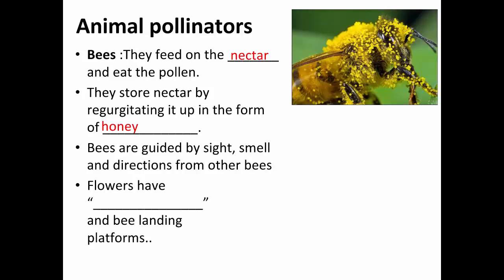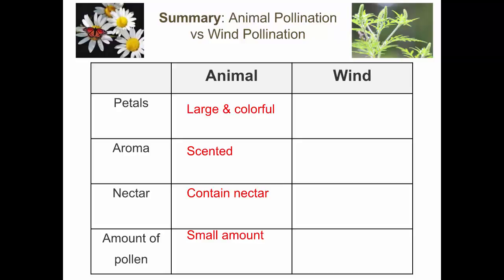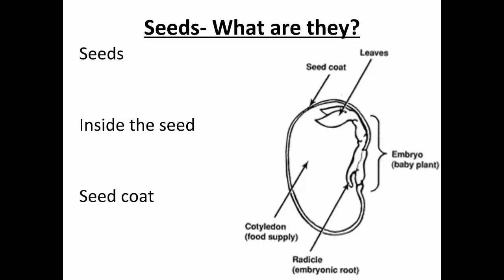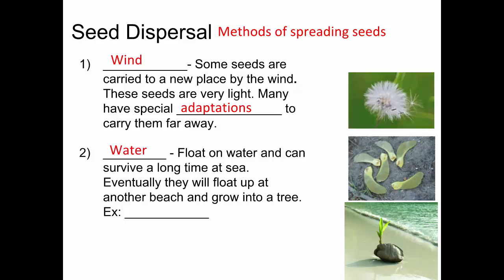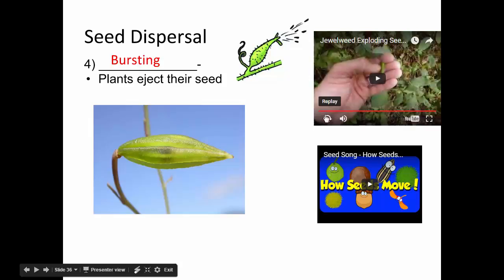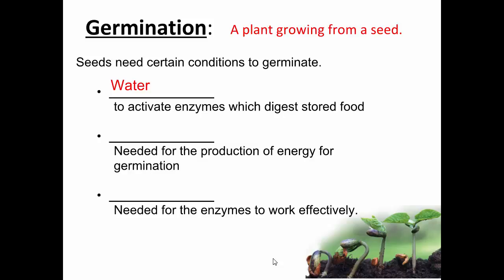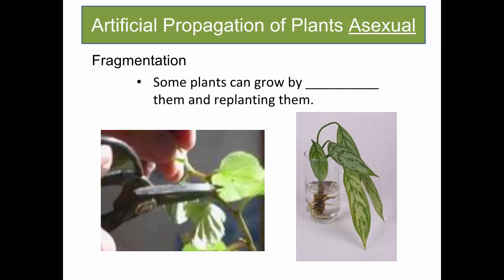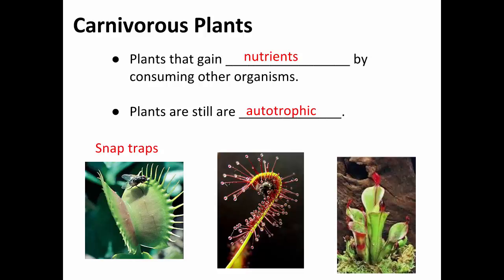SCI7 - Fruits and Seeds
In this video we review pollination,  seed dispersal, germination and asexual reproduction.